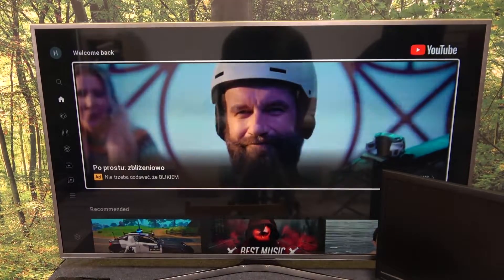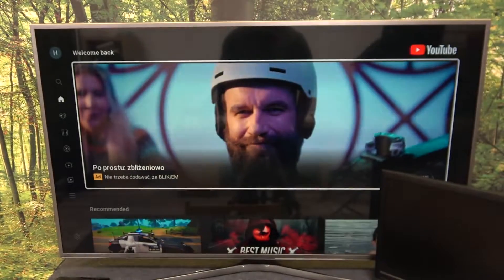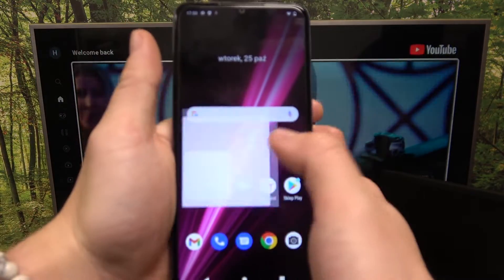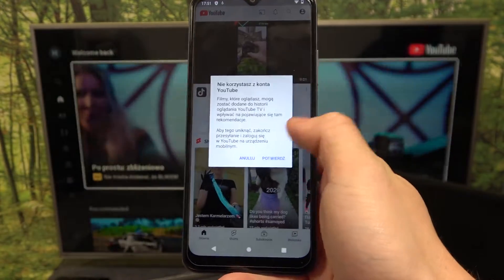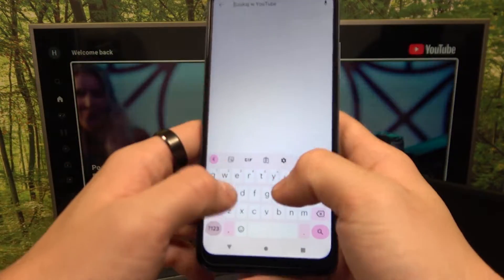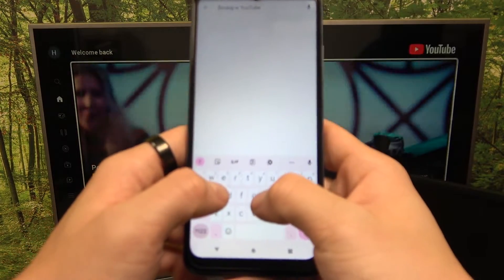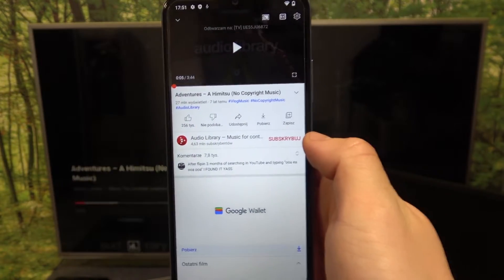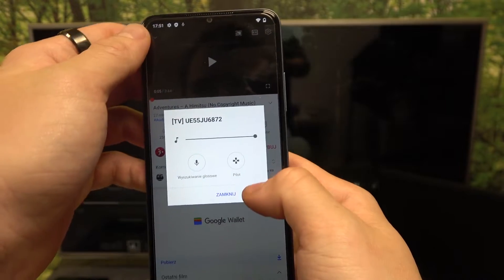How to Cast Screen via YouTube on T-MOBILE REVVL 6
Check more info about T-MOBILE REVVL 6:
Hello! If you're a fan of YouTube watching, you're at the right place. Here we will tell you about an incredibly cool YouTube option that you can use on your T-MOBILE REVVL 6 smartphone. It will allow you to stream your YouTube home screen to the TV and enjoy watching your favorite channels!

How to Share YouTube to TV?
How to Cast YouTube from T-MOBILE REVVL 6?
How to Broadcast the T-MOBILE REVVL 6 screen?
How to share YouTube from T-MOBILE REVVL 6?